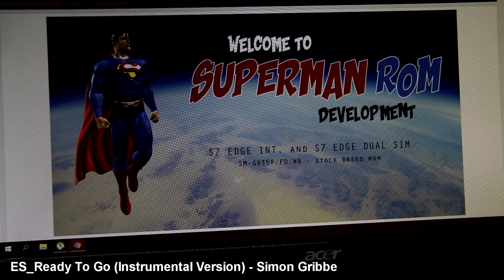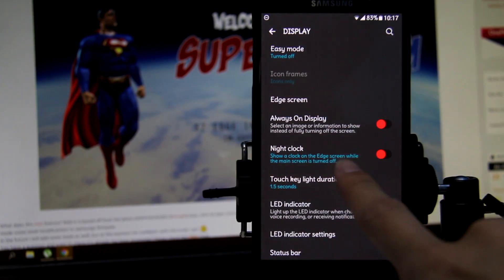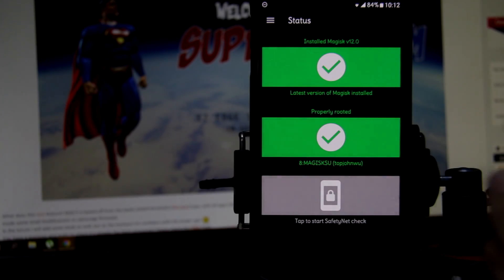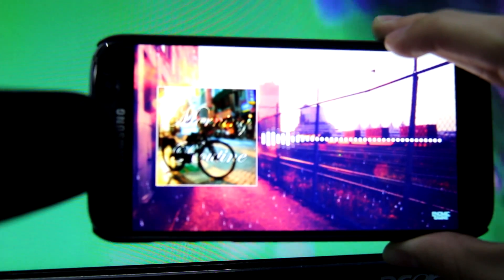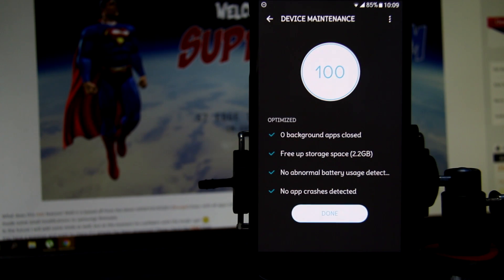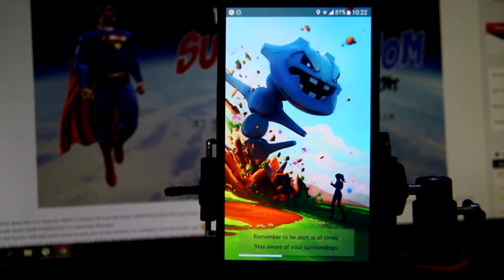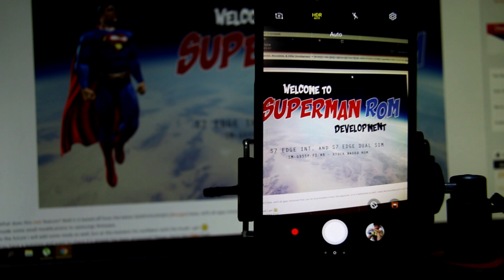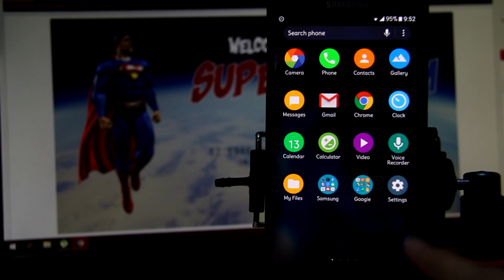[Review] SuperMan-Rom V2.5.0 (Custom Rom) on Galaxy S7/Edge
Skip to the part of video
00:34 Installation
01:01 Rom
02:01 Mods
06:39 Benchmark
07:53 Battery
09:10 Gaming
10:39 Bugs
13:01 Overall
How to Install Video
Download/More Info for the Rom:
[ROM][STABLE][N][7.0][DQD3][27.04.17][SM-G935F/FD/K/L/S/W8] SuperMan-Rom V2.5.0